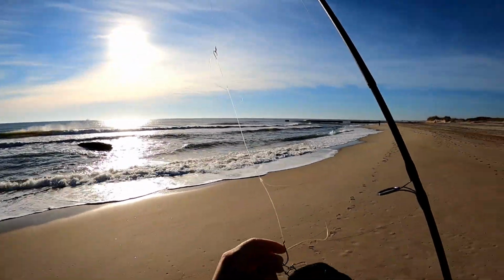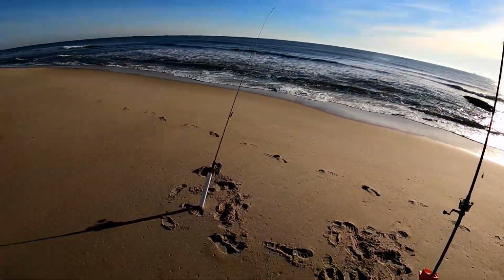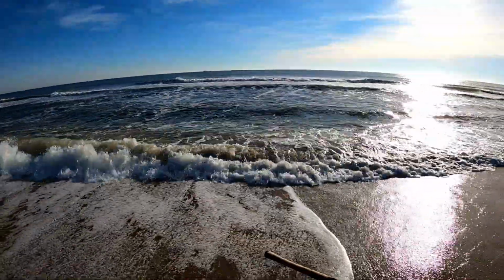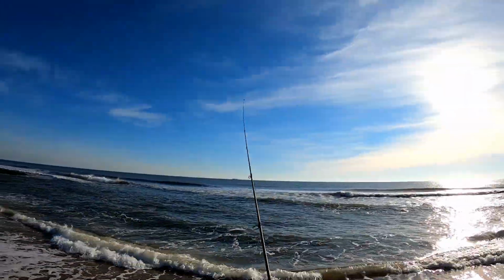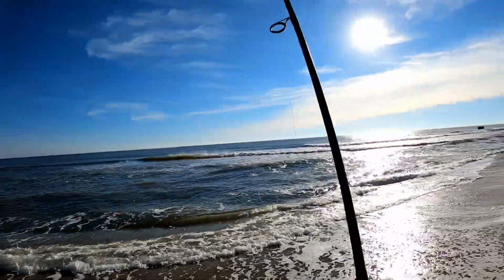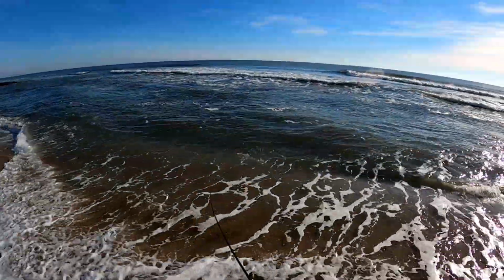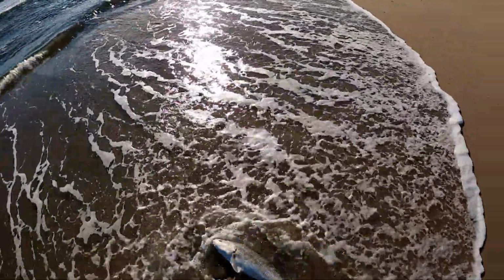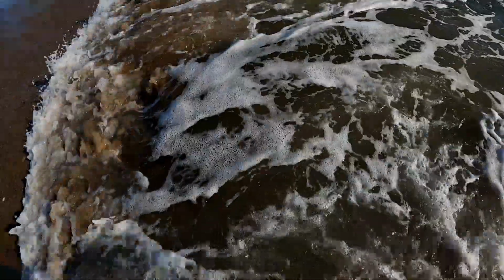Caught A Surprise Beach Monster While Trout Fishing....So Amazing....!!!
Cape Hatteras Outer Banks.
Catching a monster Puppy Drum on Light Tackle...